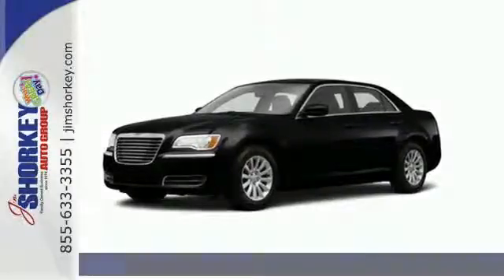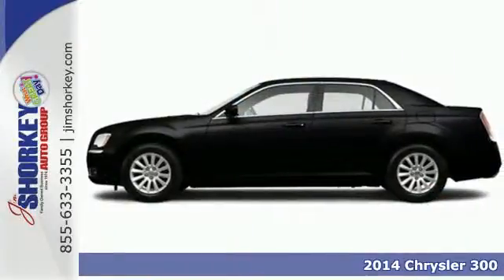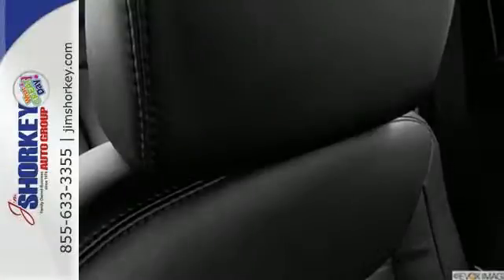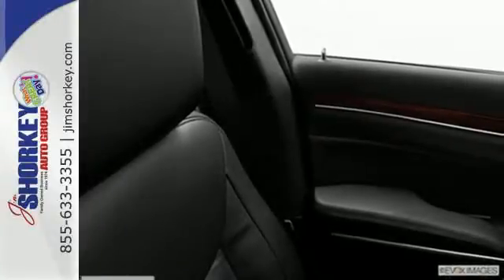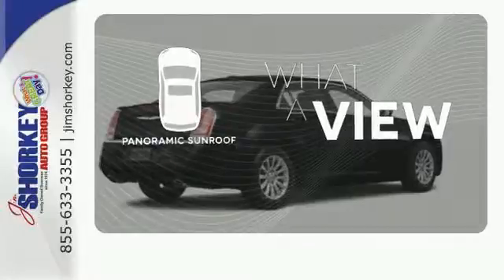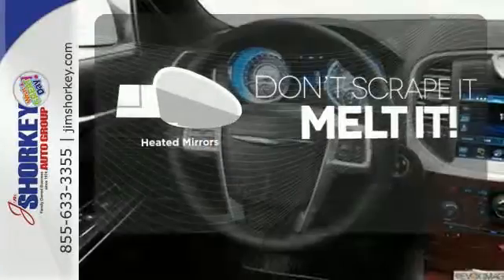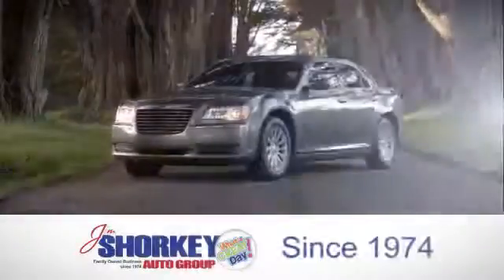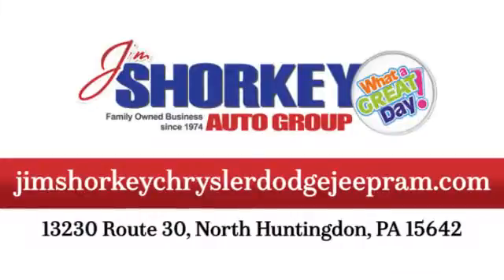2014 Chrysler 300 North Huntingdon PA Pittsburgh, PA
Year: 2014
Make: Chrysler
Model: 300
Trim: 8 Speed Automatic
Engine: 6 Cylinder
Transmission: 8 Speed Automatic
Color: Phantom Black Tri-Coat Pearl
Interior: Black/Pearl
Stock #: C07728
VIN: 2C3CCARG2EH355835
Treat yourself to a test drive in the 2014 Chrysler 300! It offers the latest in technological innovation and style. Top features include leather upholstery, an automatic dimming rear-view mirror, automatic temperature control, and the power moon roof opens up the cabin to the natural environment. Under the hood you'll find a 6 cylinder engine with more than 270 horsepower, and for added security, dynamic Stability Control supplements the drivetrain. All wheel drive keeps this model firmly attached to the road surface. We know that you have high expectations, and we enjoy the challenge of meeting and exceeding them! Stop by our dealership or give us a call for more information.

Address:
13230 ROUTE 30